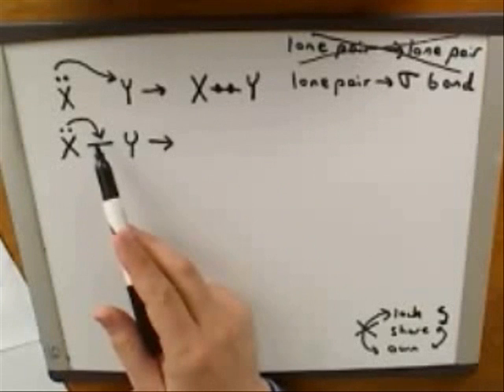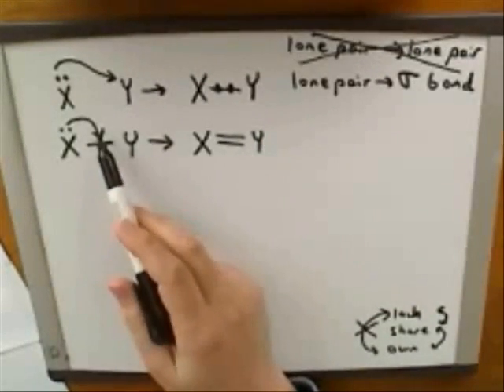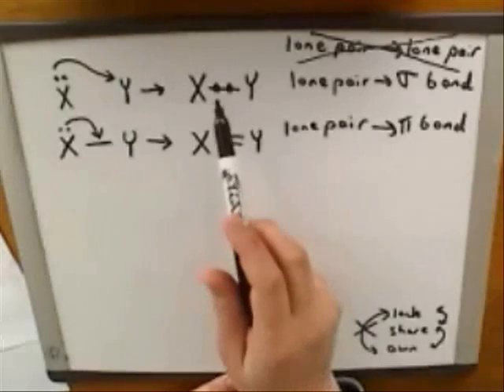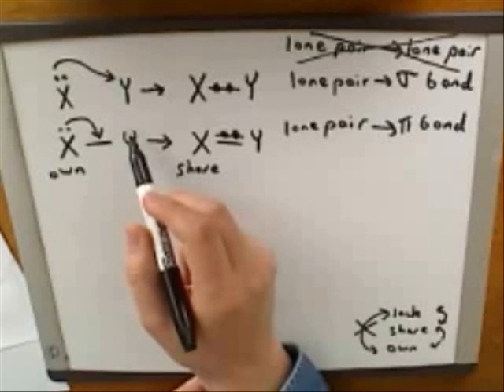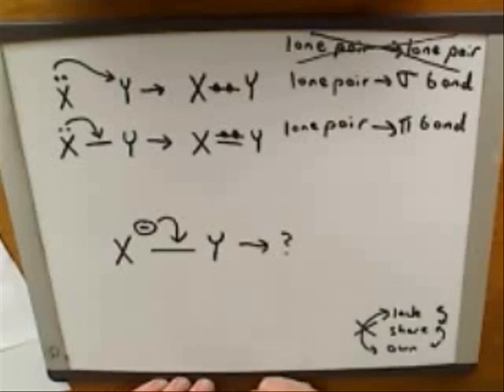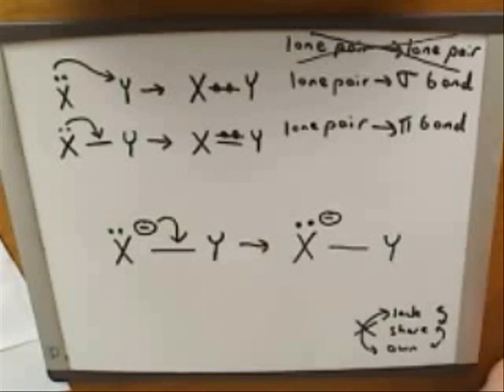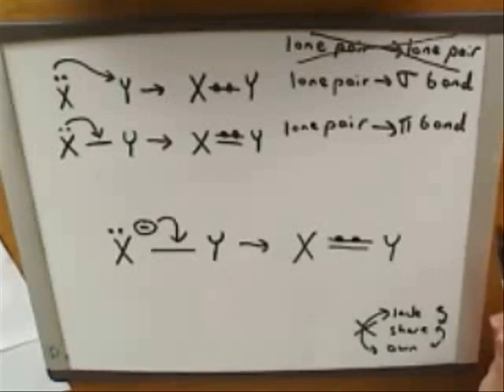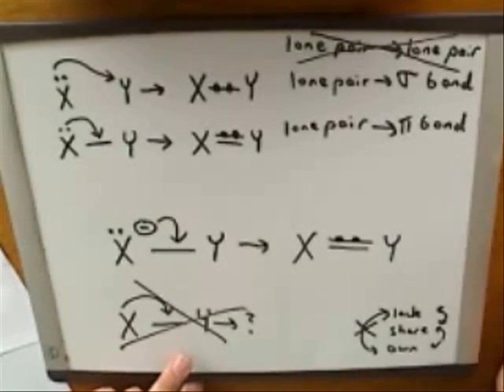More on electron-pushing arrows (5)